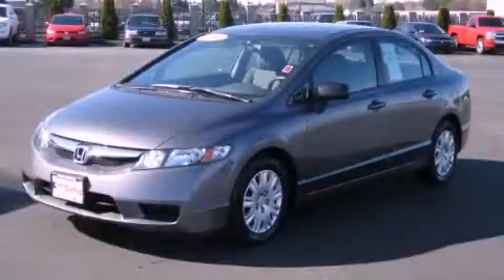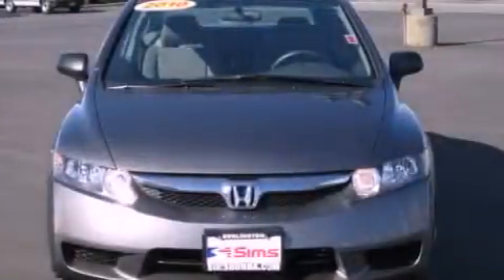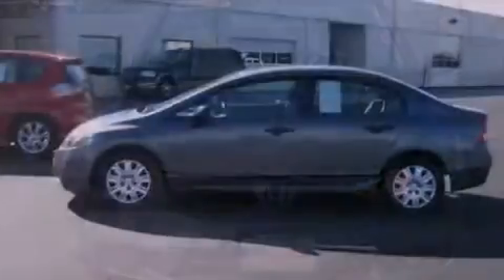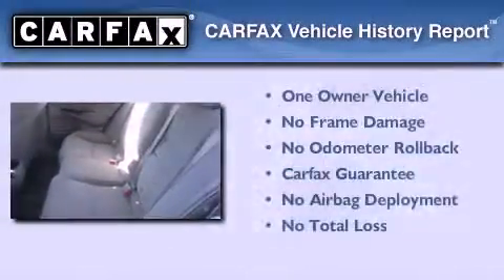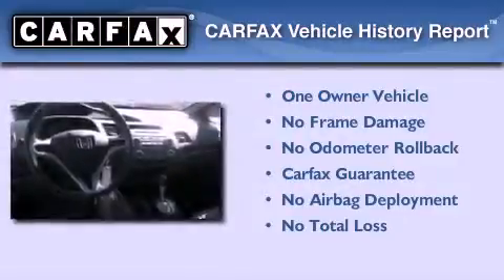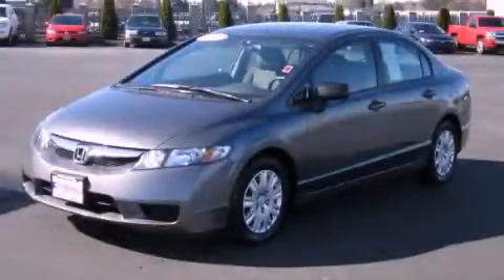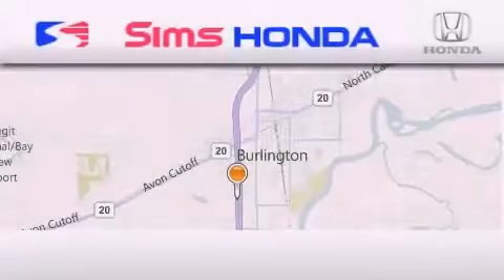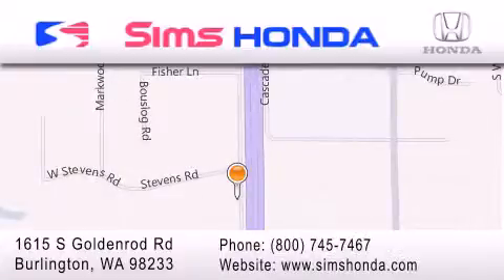Certified 2010 Honda Civic Burlington WA 98226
Year : 2010
 Make : Honda
 Model : Civic
 Engine : 1.8L I4 SOHC 16V
 Trans . : 5 Spd Automatic
 Exterior : Gray
 Miles : 19,675
 Interior : Gray
 Sims Honda
 1615 S. Goldenrod Road
 Burlington , WA 98233
 Used 2010 Honda Civic Burlington WA